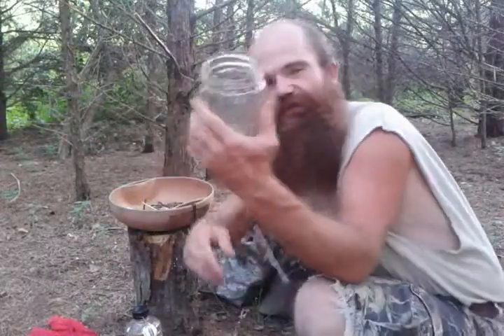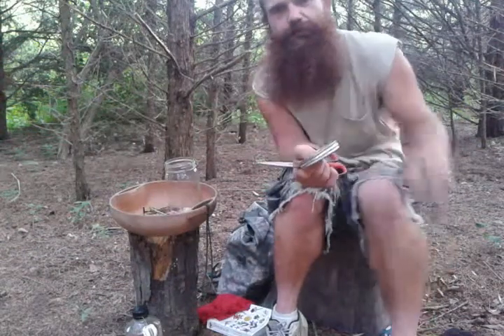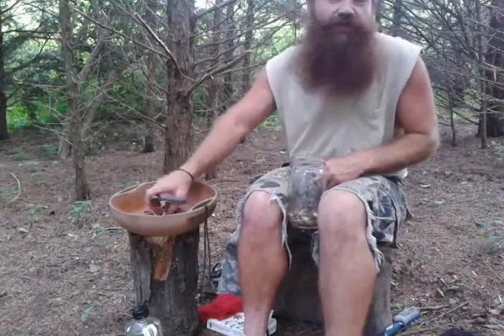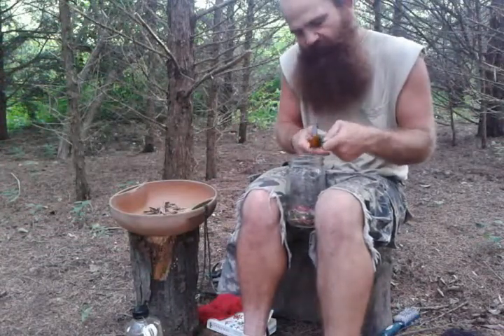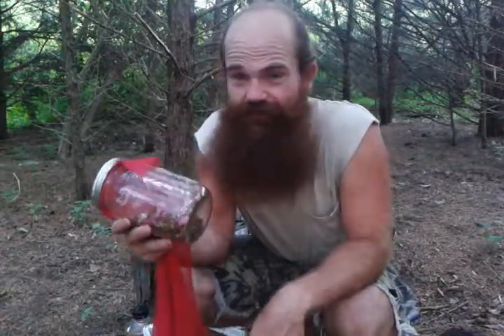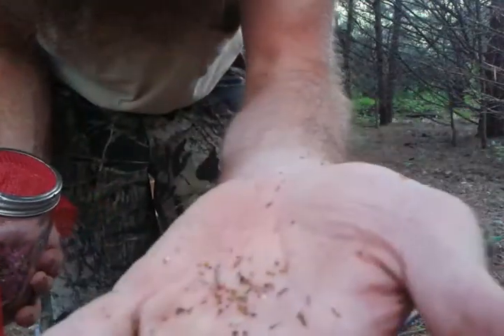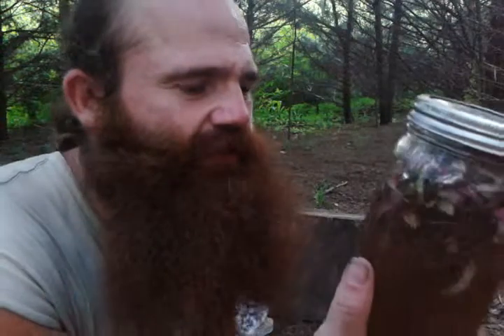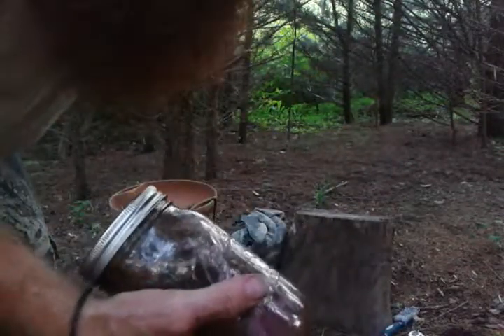Echinacea purpurea - The Purple Coneflower @ 2